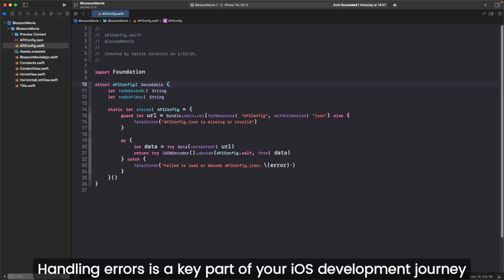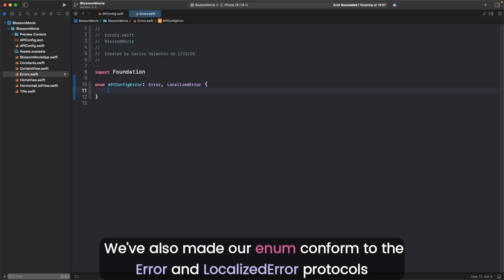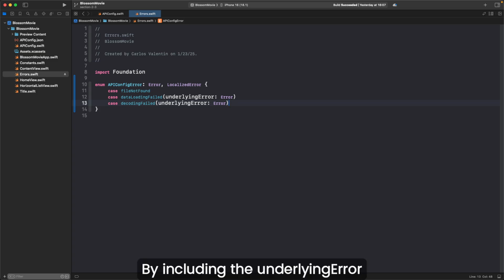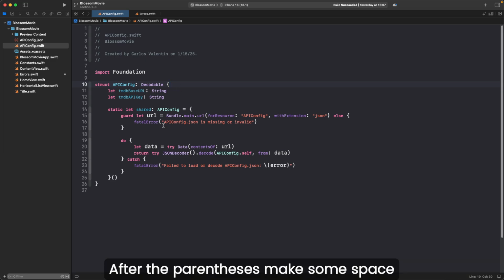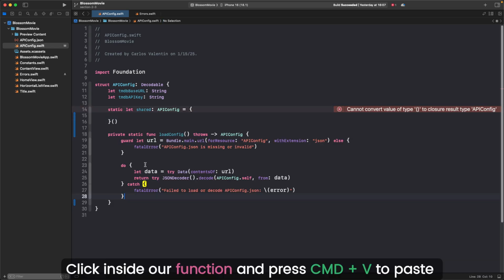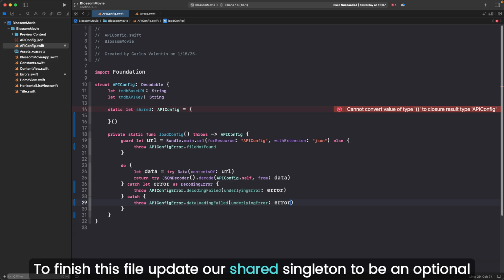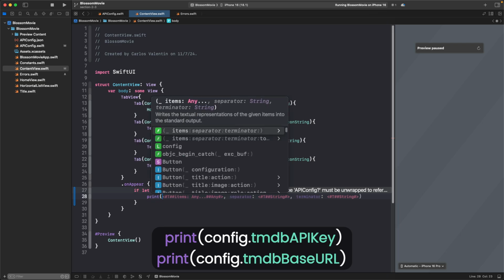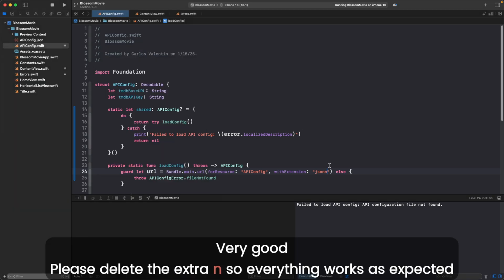SwiftUI Tutorial | Graceful Error Handing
This video covers how to handle errors properly in SwiftUI by replacing crashes with structured error handling. We explore using enums, conforming to Swift’s error protocols, and refactoring functions to throw and catch errors effectively. By the end, you'll have a cleaner, more reliable approach to managing failures in your app.